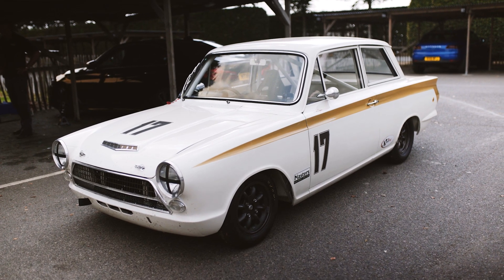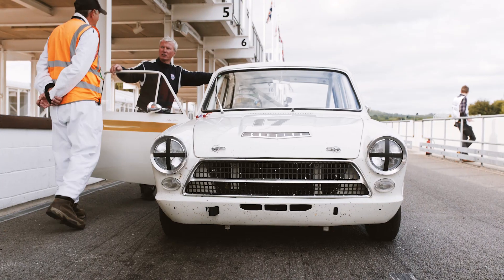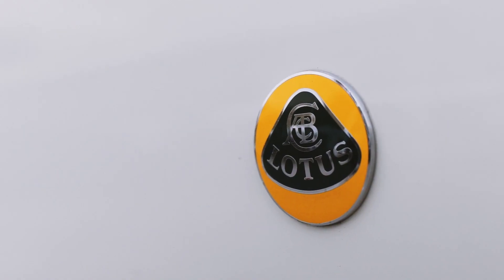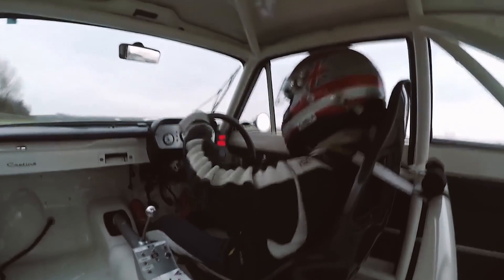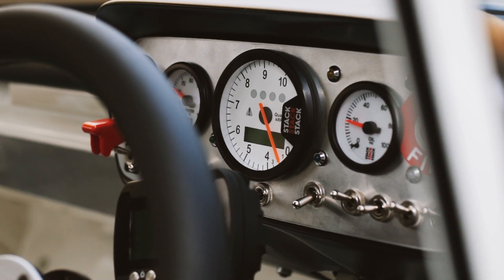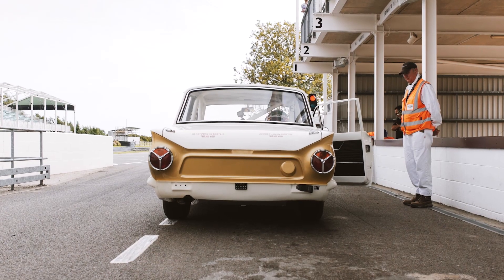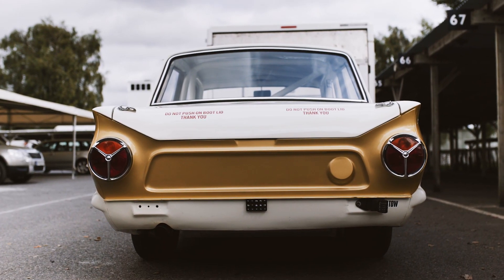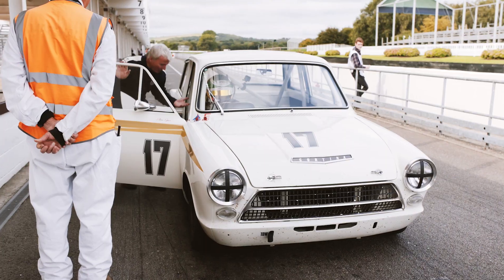World Champion Priaulx and legend Soper's Cortina challenge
Three-time touring car champion Andy Priaulx and Steve Soper take us around their machine of choice for Revival, a beautiful Lotus Cortina. Will we see this take home any prizes?